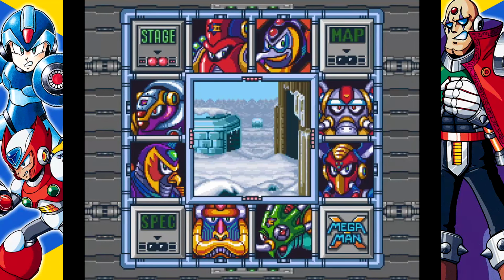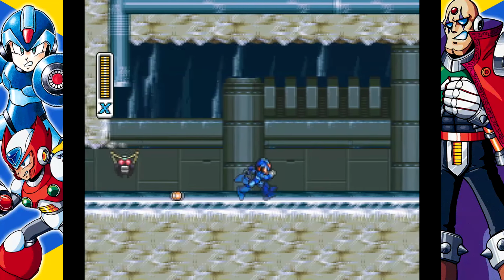Mega Man X | New Generation - RetroCom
We finally take on Mega Man X! In my opinion, one of the best Super Nintendo games.